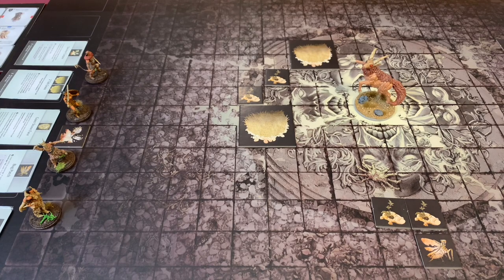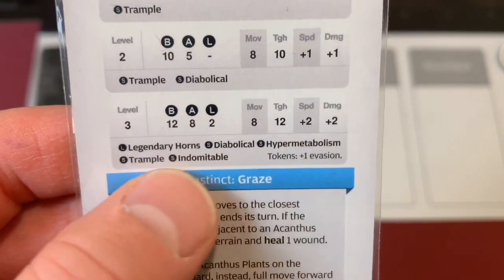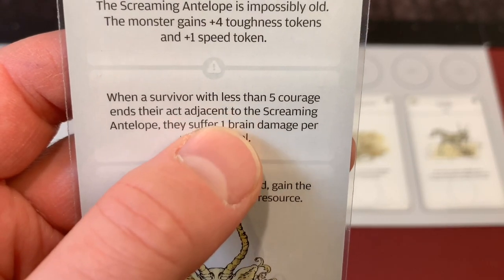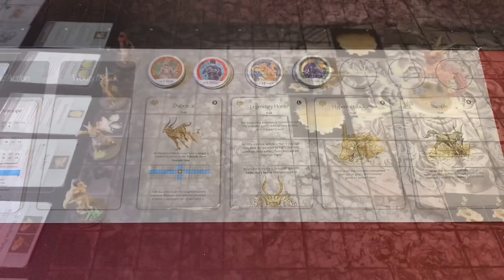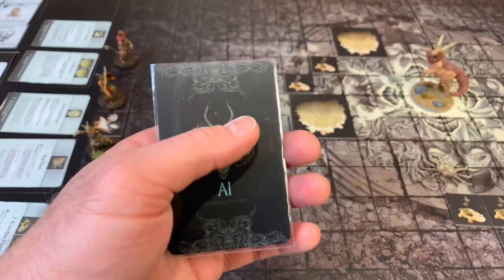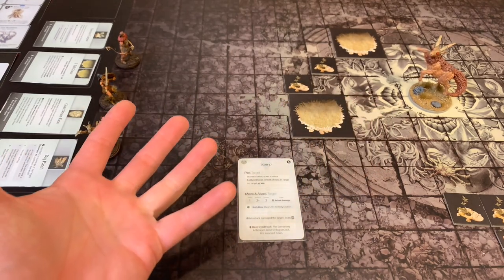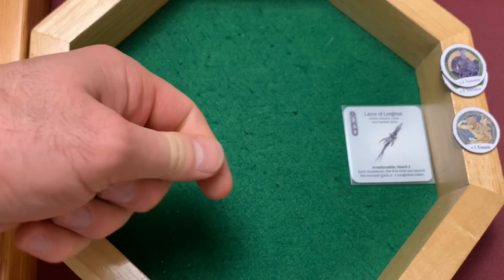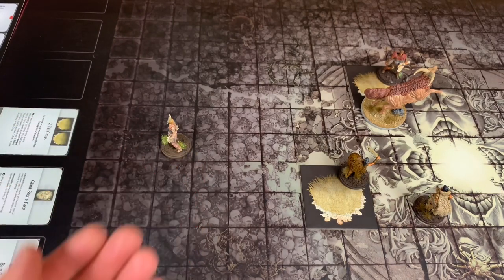Kingdom Death Screaming Antelope Showdown Lantern Year 20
It’s time to enter the world of Kingdom Death Monster.  This is the showdown with a level 3 screaming antelope.  This is an amazing game that you have to experience.  This masterpiece is created by Adam Poots.  This game contains graphic content  young viewers should be aware.